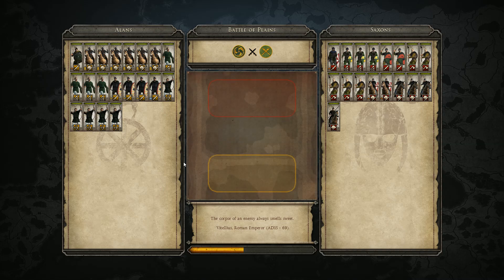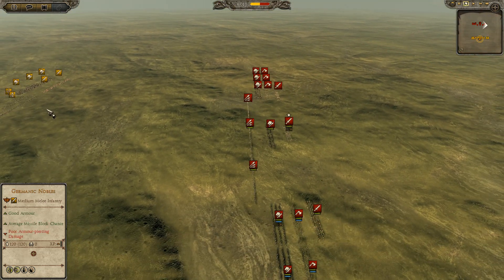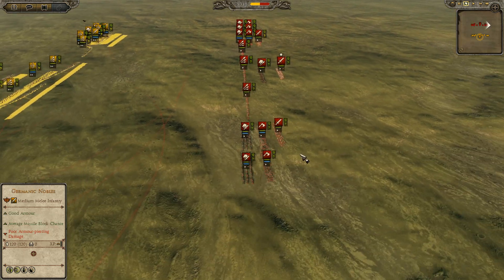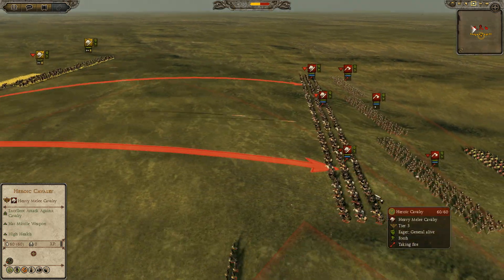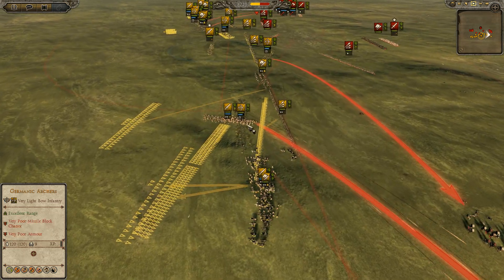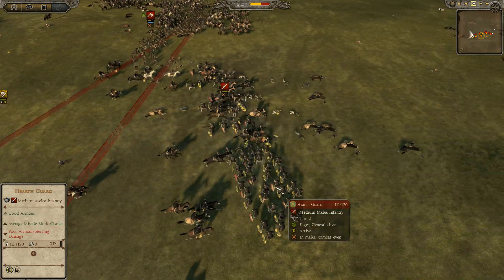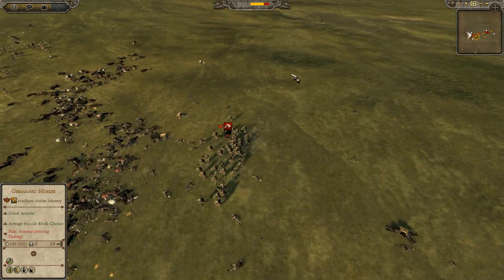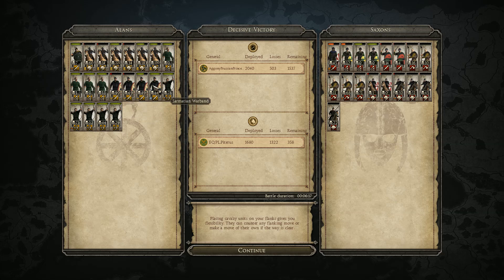Cup of Nations 2015 (Attila) - Group Stage - ThePrussianPrince vs Piterus